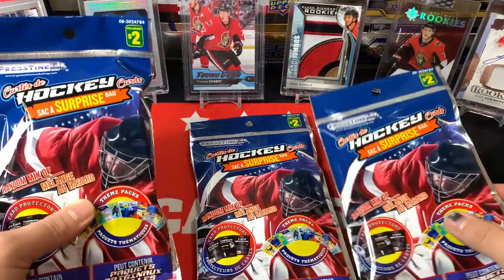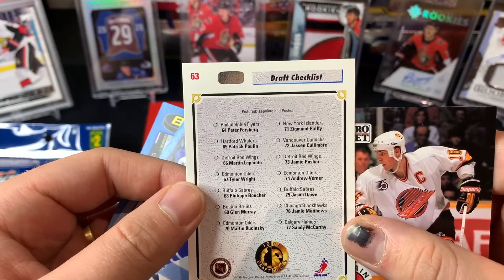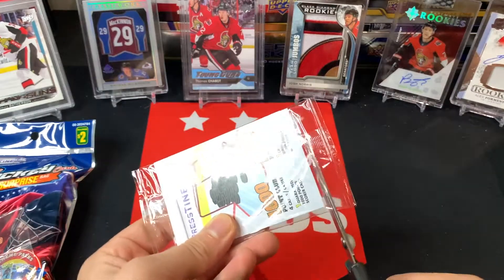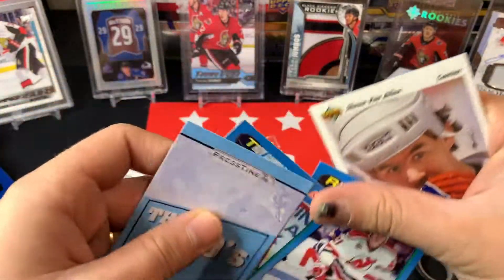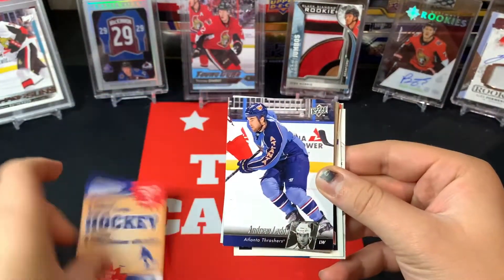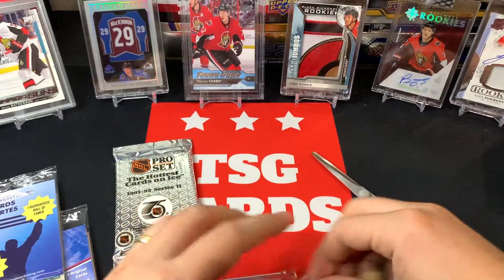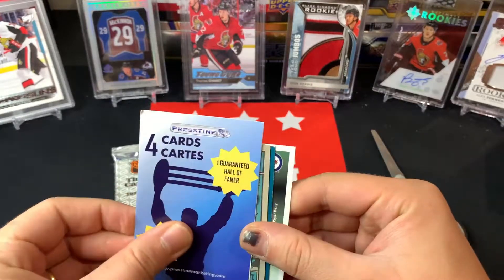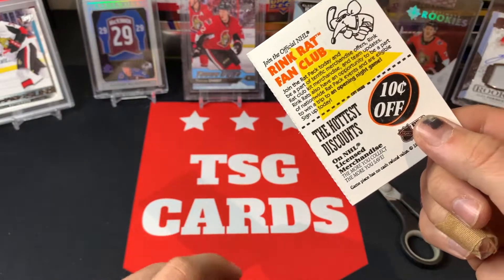MEMORABILIA + ROOKIE HUNTING!! HOCKEY CARD SURPRISE BAGS!! #2